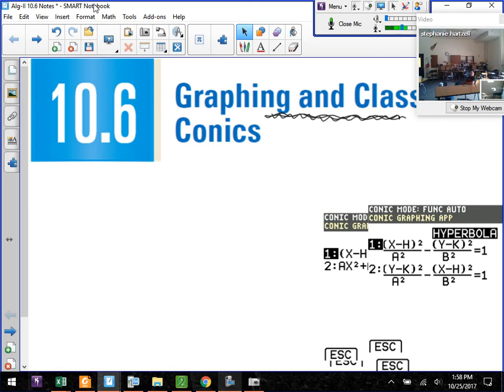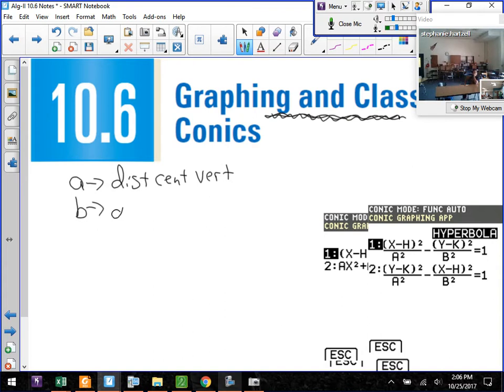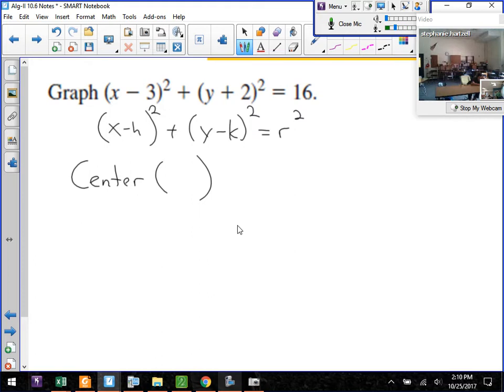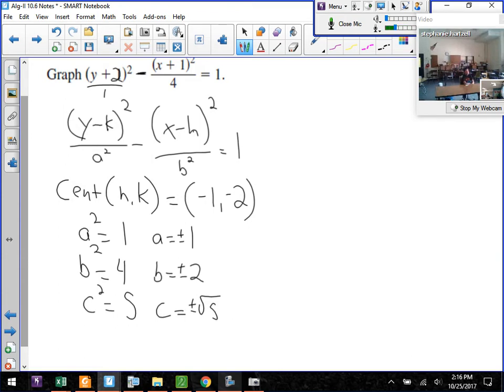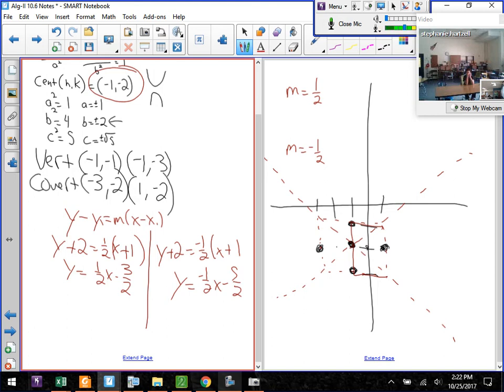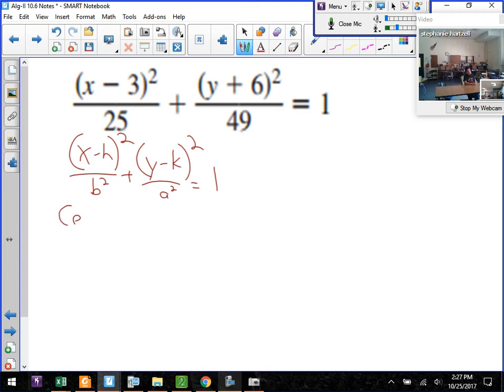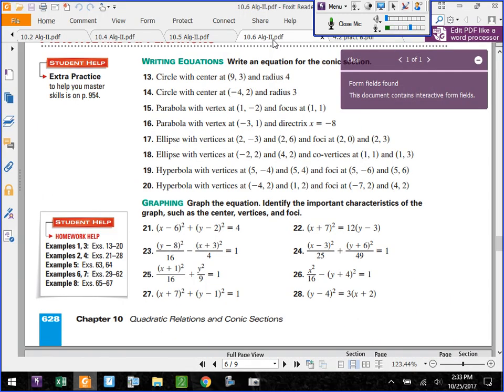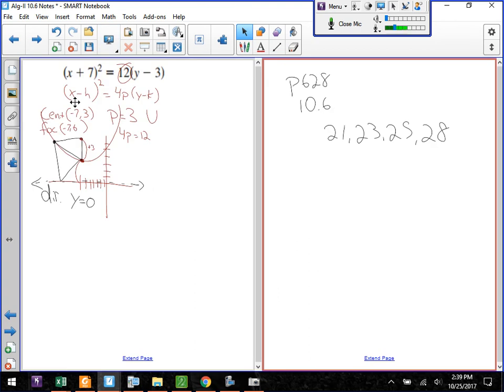October25 10 6 day 1 p112